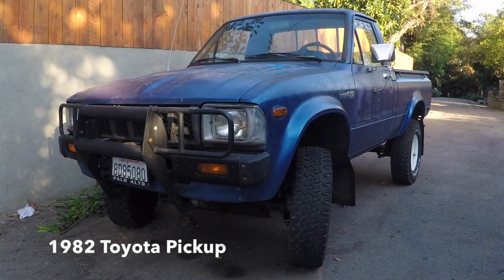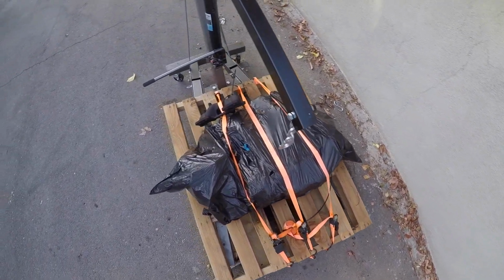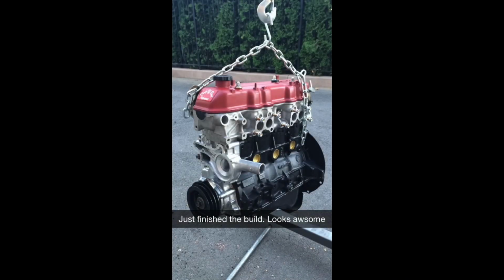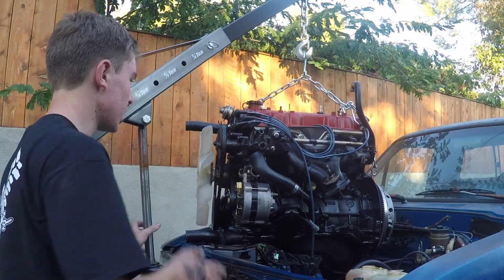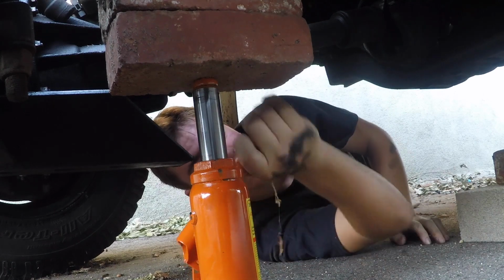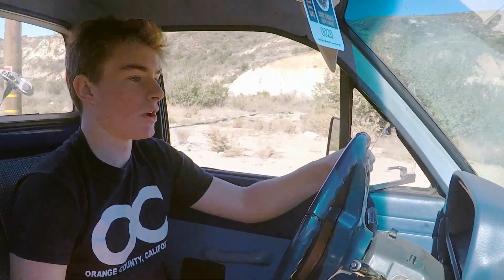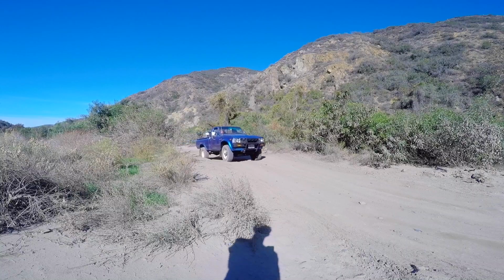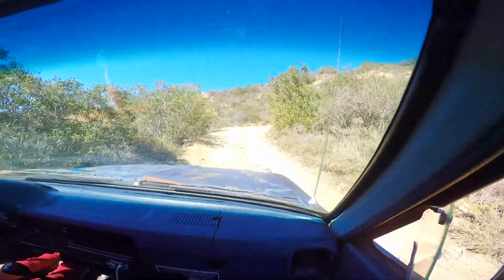Reviving A Classic Toyota! Cars N Chaos EP. 1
Here is the build up and thrash of my 82 Toyota.